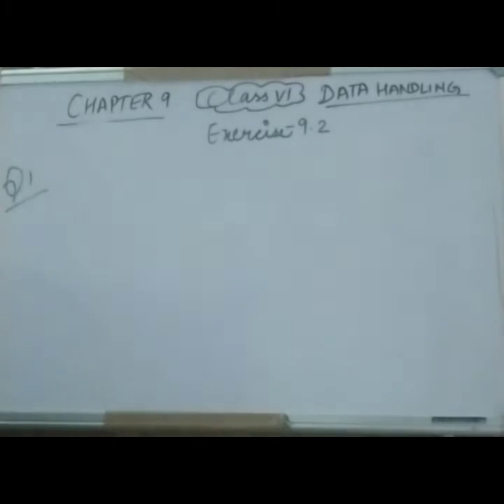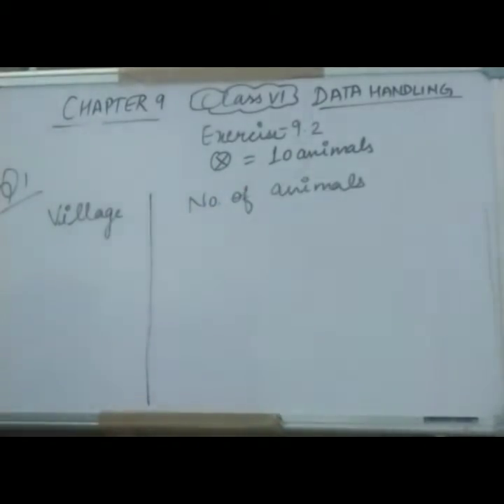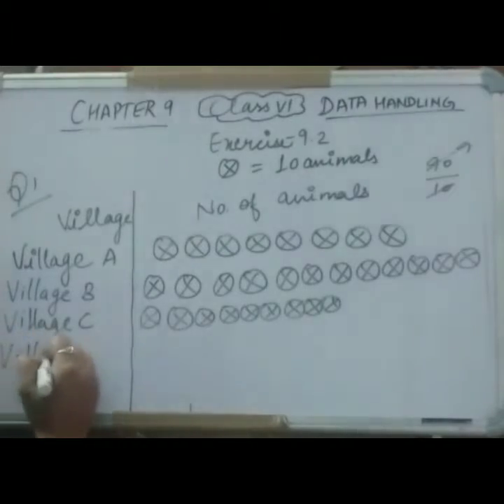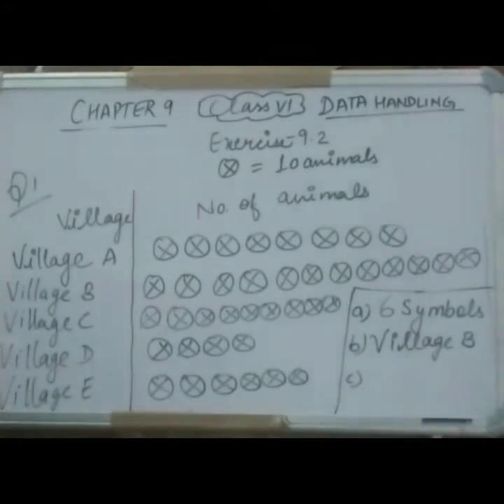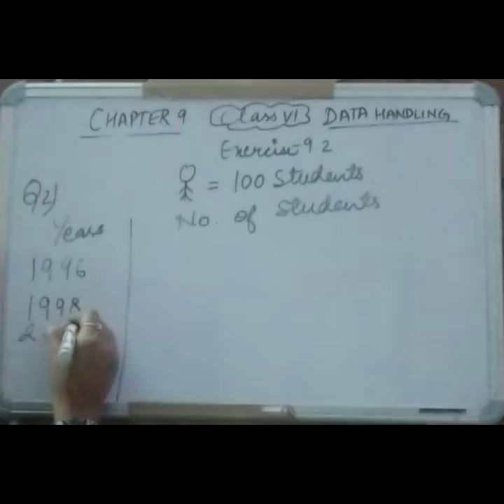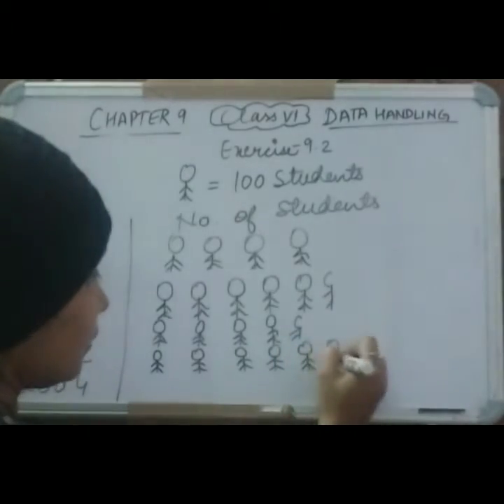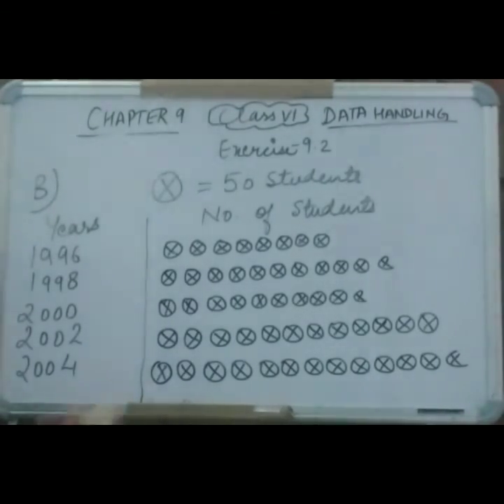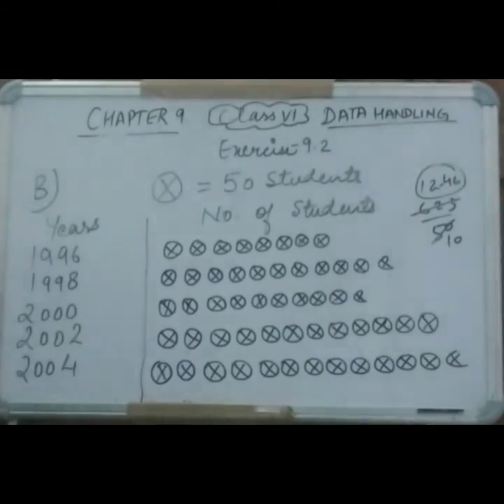MATHS CLASS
exercise 9.2
data handling